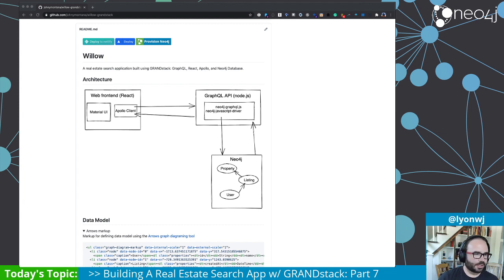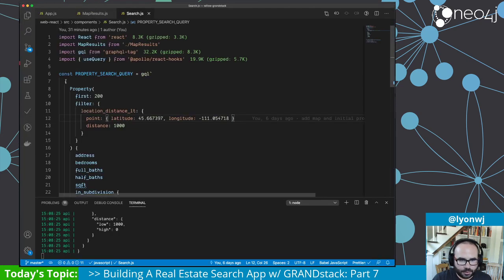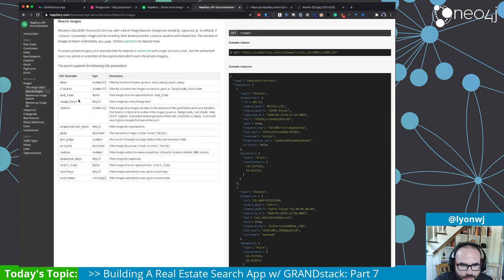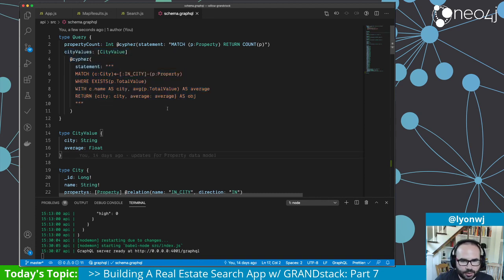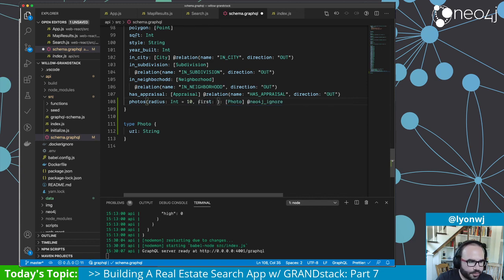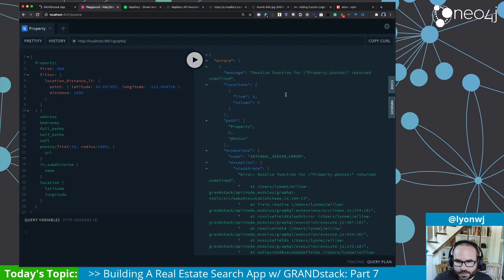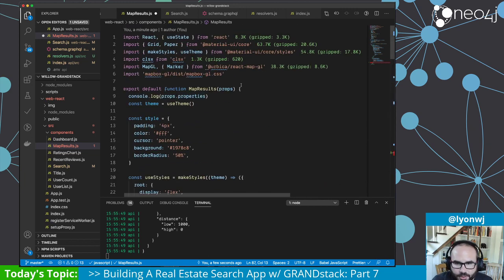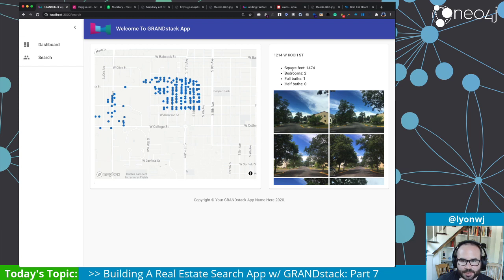Custom Resolvers In Neo4j GraphQL & Photos | Building A Real Estate Search App w/ GRANDStack: Part 7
In this session we add custom logic to our GraphQL API by implementing a custom resolver that adds photos to our application using the Mapillary API.